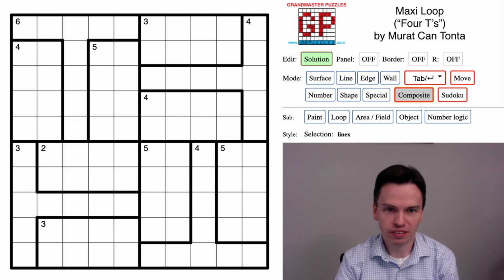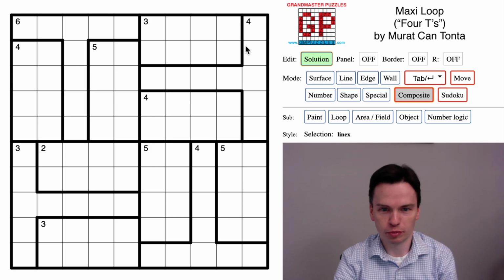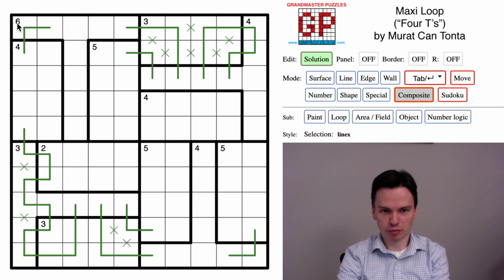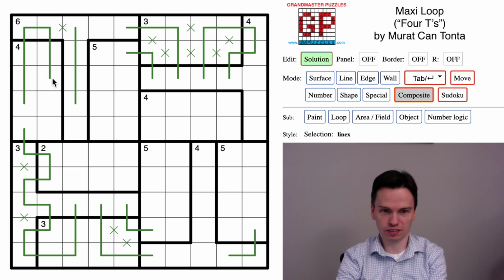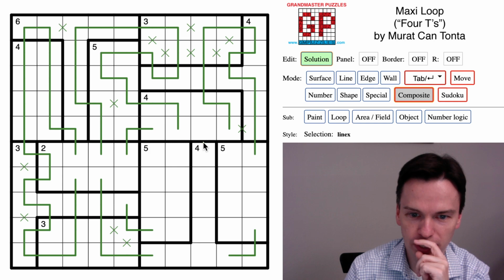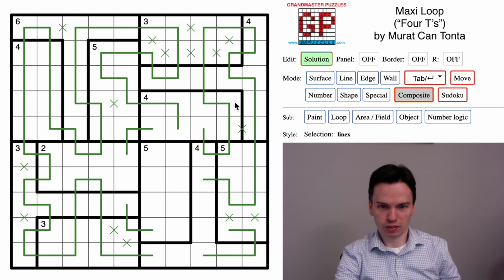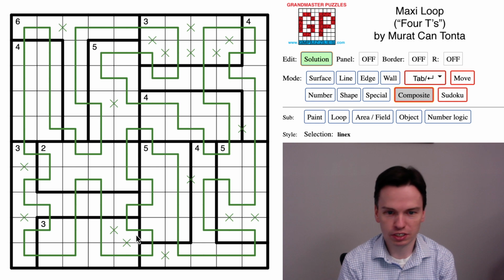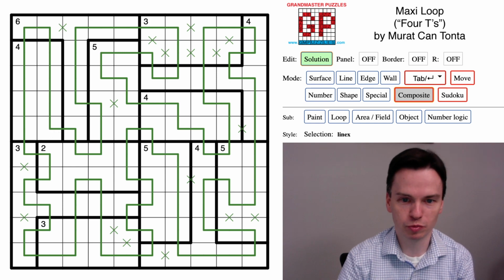GMPuzzles - 2021/04/23 - Maxi Loop by Murat Can Tonta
Get more of this puzzle style in the ebook Loop Variety Collection

The Four T's hide a lot of secrets in this Maxi Loop puzzle by Murat Can Tonta. Here Thomas Snyder talks through his path to find the unique solution.